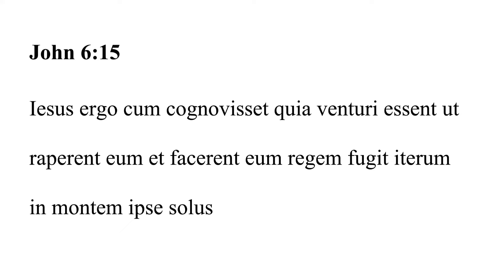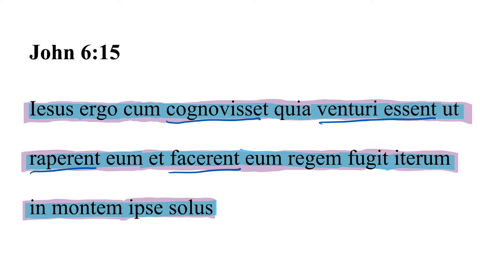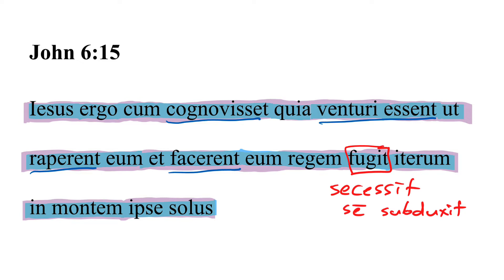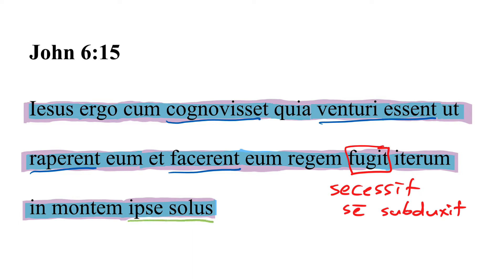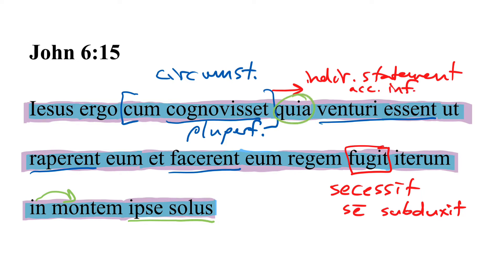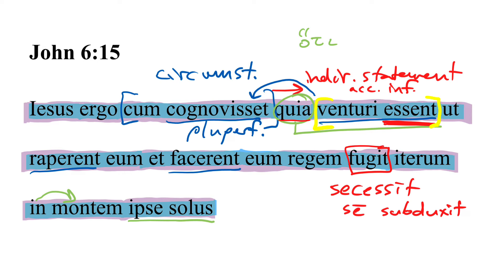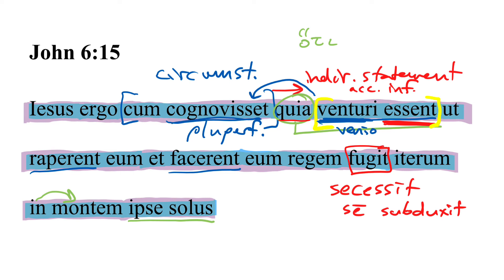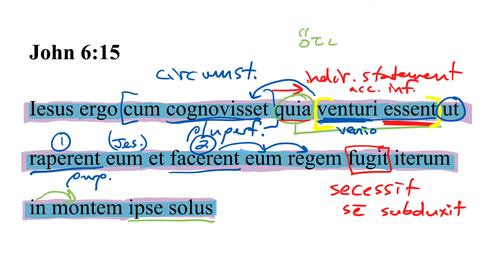John 6:15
The short “Daily Dose” videos on the Latin Vulgate of John are aimed at helping you hone and sharpen your Latin skills. Sign up for our free 2-minute video in which I talk through a single Latin verse. See dailydoseoflatin.com

Read the Latin Vulgate with Dr. Tyler Flatt!

"In principio erat Verbum et Verbum erat apud Deum et Deus erat Verbum"